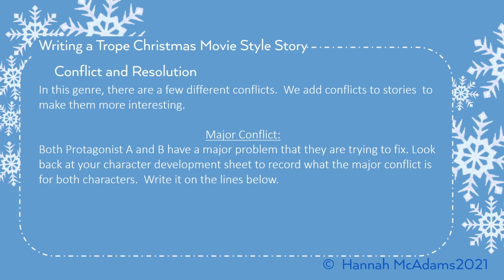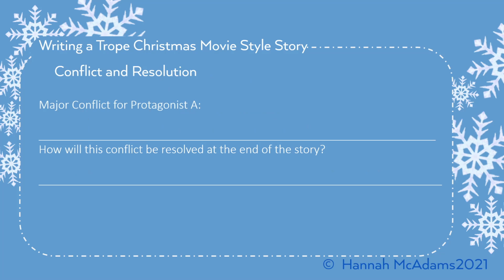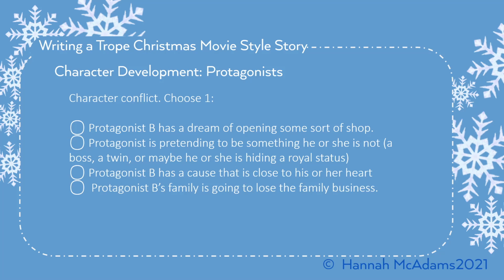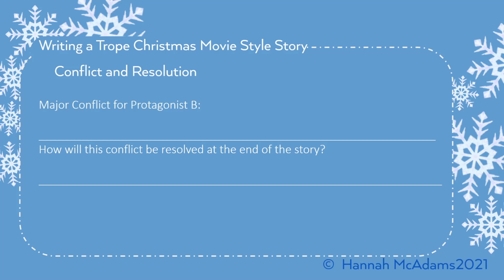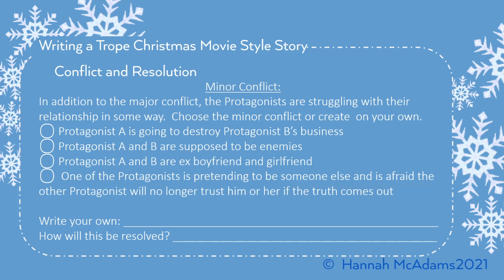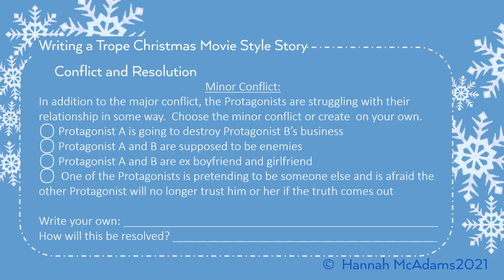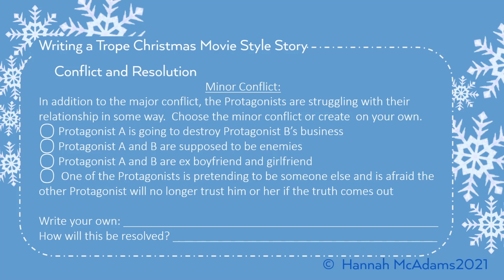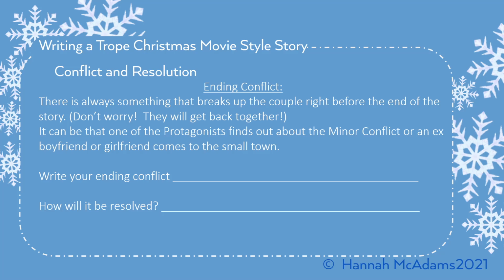Lesson 4 Conflict and Resolution Writing a Trope Christmas Movie Style Story